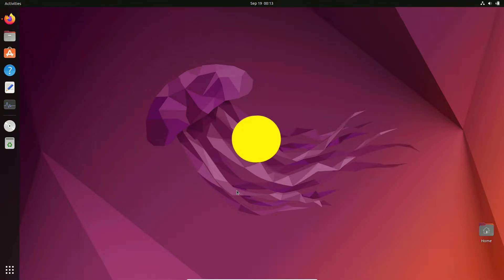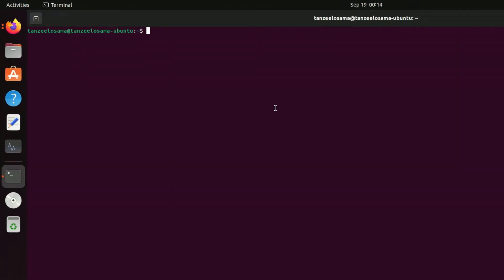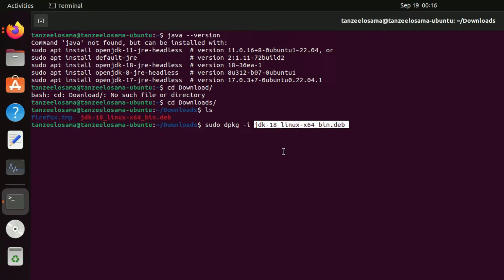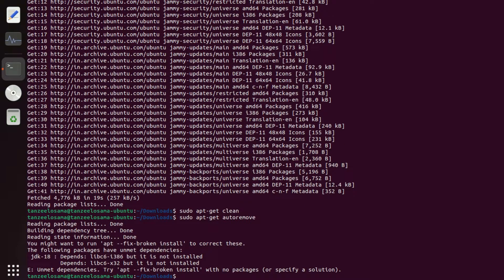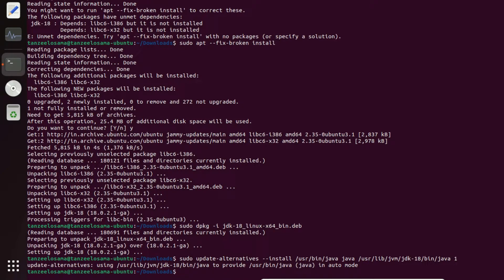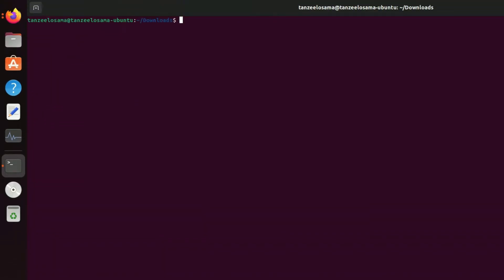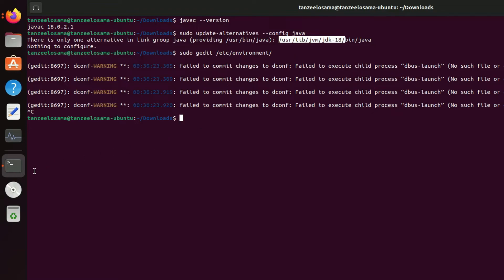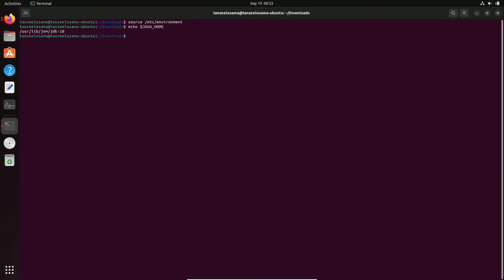How To Install Oracle Java (JDK) On Ubuntu 22.04 LTS, Debian Linux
00:00:00 Download Java JDK
00:01:20 open Terminal
00:02:00 Install Java
00:03:15 fix dpkg:depency problems prevent configuration
   Package libc6-i386 is not installed
   Package libc6-x32 is not installed
  fix dpkg: error processing package
   dependency problems - leaving unconfigured
00:03:50 sudo apt-get updates
00:04:00 sudo apt-get clean
00:04:10 sudo apt-get autoremove
00:04:25 sudo apt --fix-broken install
00:05:00 sudo dpkg -i jdk-18_linux-x64_bin.deb
00:05:15 sudo update-alternatives --install /usr/bin/java java /usr/lib/jvm/jdk-18/bin/java 1
00:07:45 Set the Environment Variable
00:09:50 echo $JAVA_HOME

Step 2: Open terminal and run
  cd Downloads/
  sudo dpkg -i jdk-18_linux-x64_bin.deb
Step 3: If the installation was NOT successful, run the following commands:
  sudo apt-get clean
Step 4: Run installtion file again:
Step 5: Run:
  sudo update-alternatives --install /usr/bin/java java /usr/lib/jvm/jdk-18/bin/java 1
  sudo update-alternatives --install /usr/bin/javac javac /usr/lib/jvm/jdk-18/bin/javac 1
Step 6: Set the Environment Variable
  sudo update-alternatives --config java
    And copy the path till "jdk-18" (i.e. "/usr/lib/jvm/jdk-18/")
    Open Environment File
  sudo gedit /etc/environment/
    Get to the last line and add JAVA_HOME="/usr/lib/jvm/jdk-18/")
Step 7: Refresh the Environment File
  source /etc/environment/

My Gear:
15.6" FHD (1920*1080), IPS-Level 144Hz
16GB DDR4 RAM, 2666Mhz